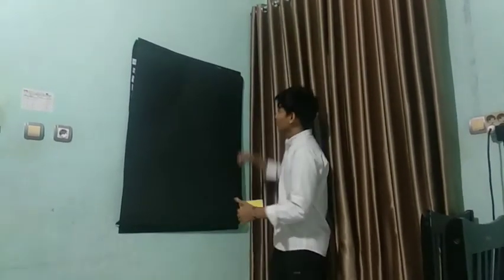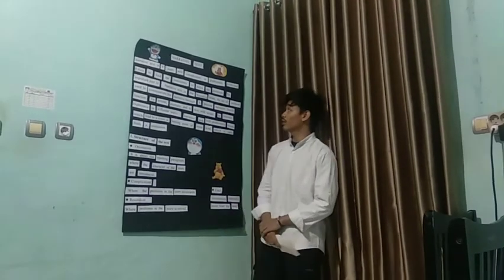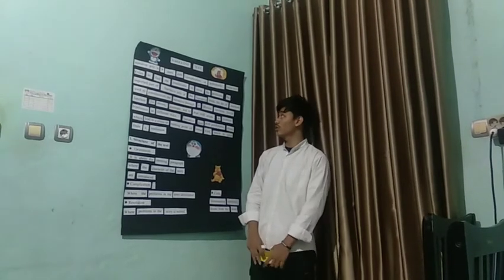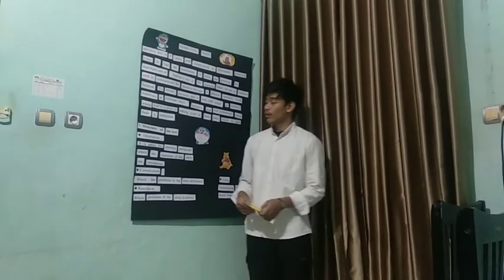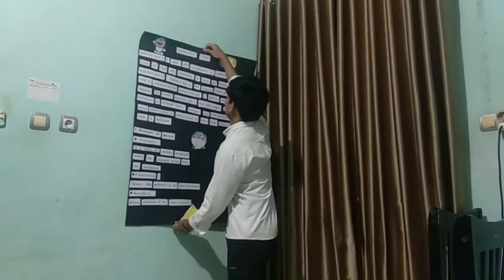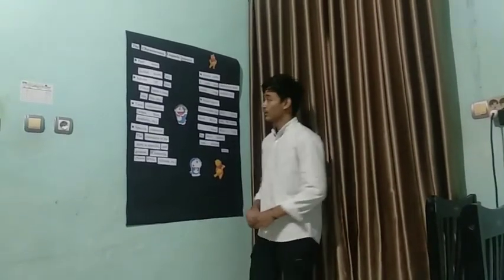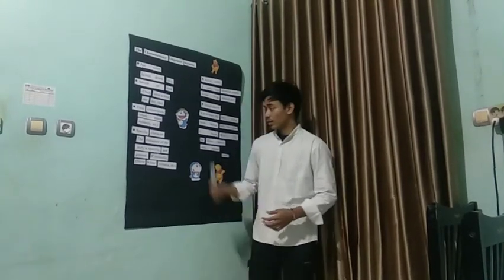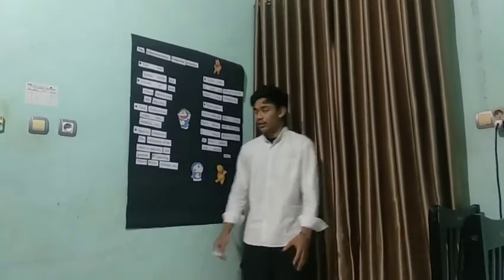Micro teaching round 5 Tofan Mahendra 1710117210038